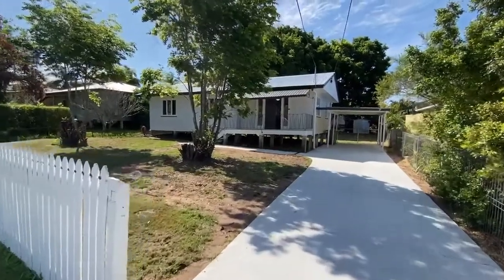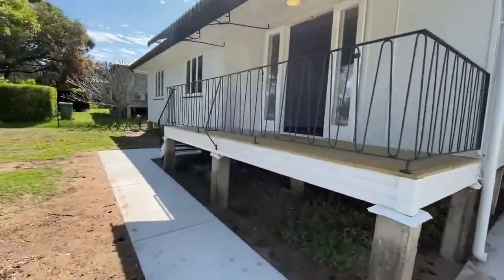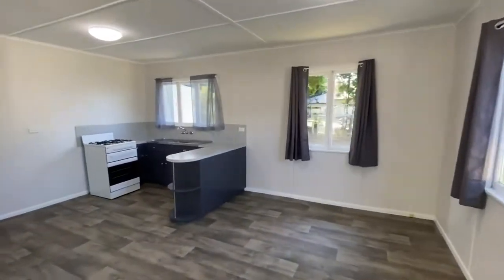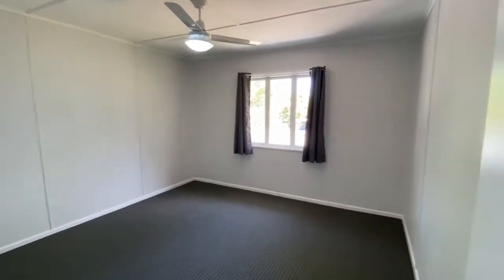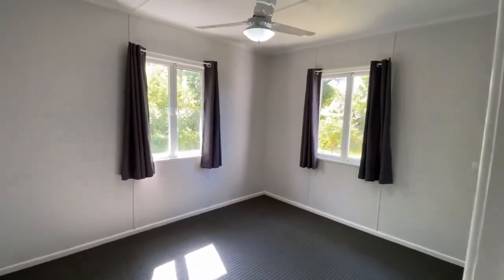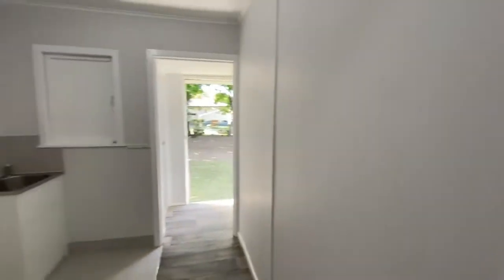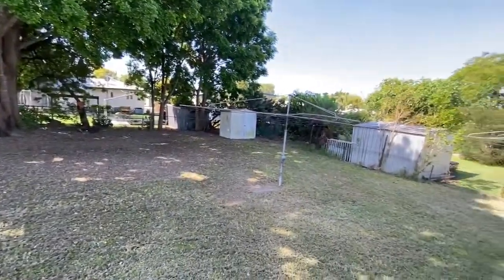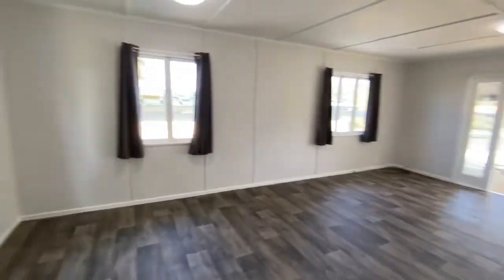16 Edgar Street, Eastern Heights: Video Walk Through Tour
Video walk through tour of 16 Edgar Street, Eastern Heights.